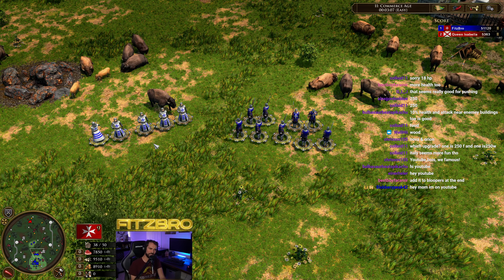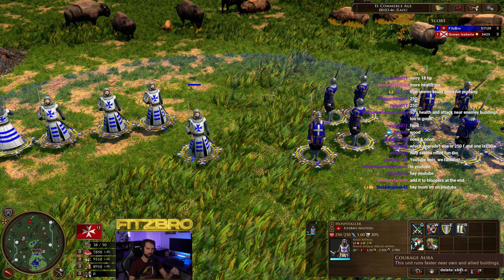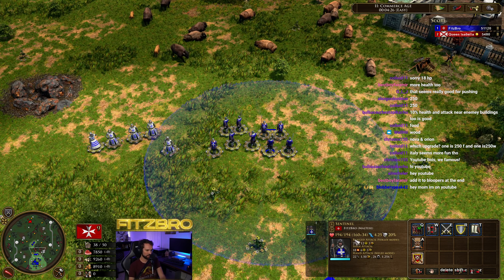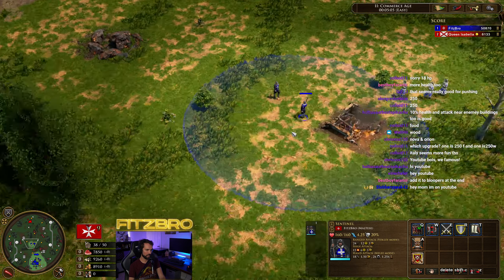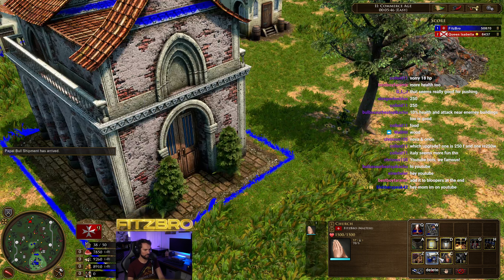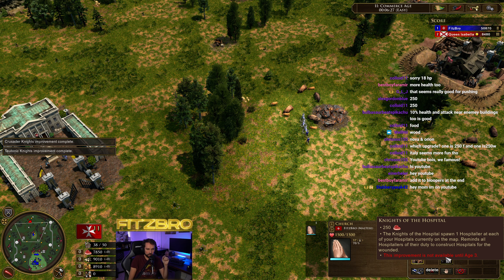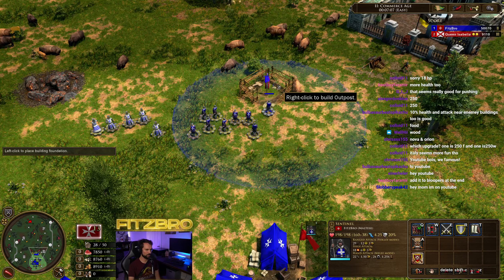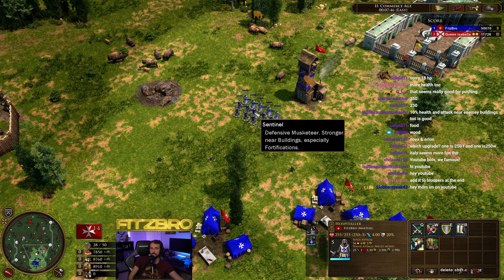AoE3 [KotM] - Malta's Advanced Church & Unique Abilities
Age of Empires 3: Definitive Edition's newest DLC, Knights of the Mediterranean, is coming to you on May 26th. Here is an overview of all of the unique unit for one of the new civilizations, Malta.